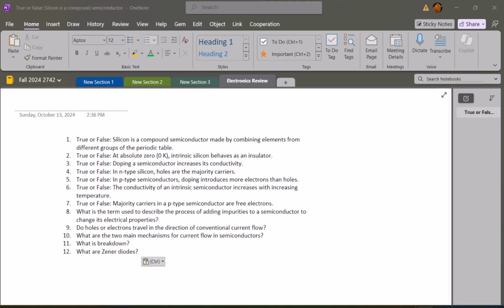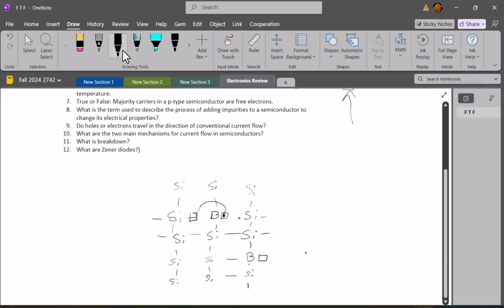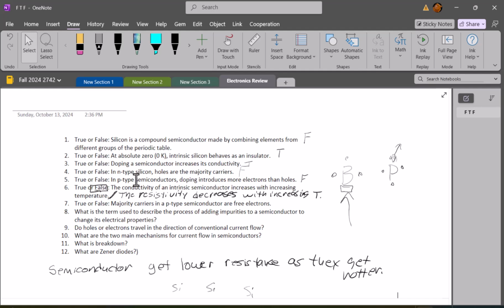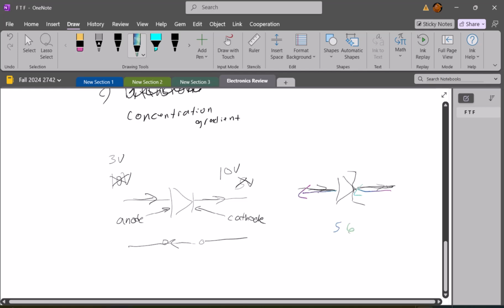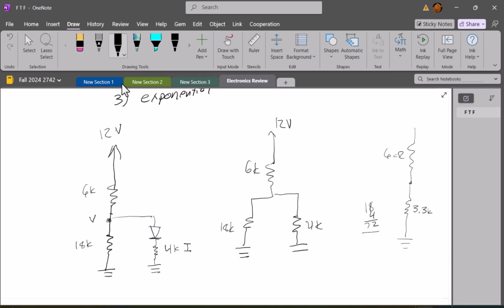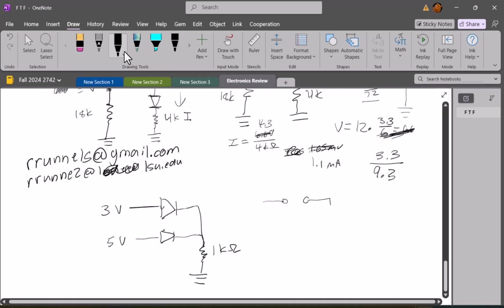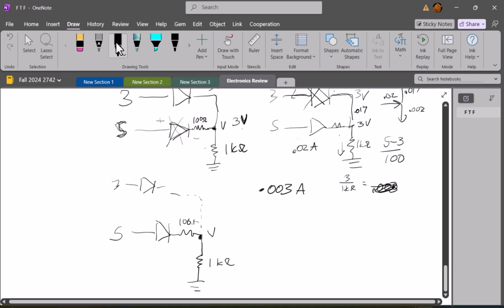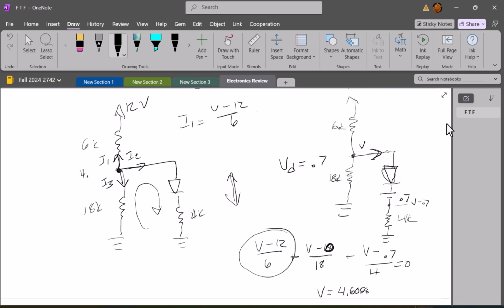Electronics Part 1 semiconductors and diodes and such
I was not well prepared for this, as you will see.